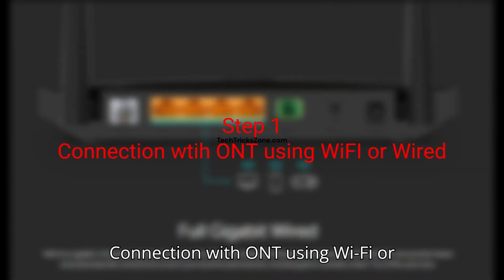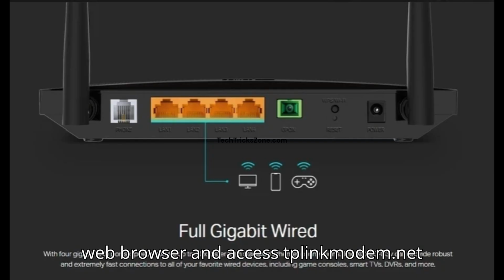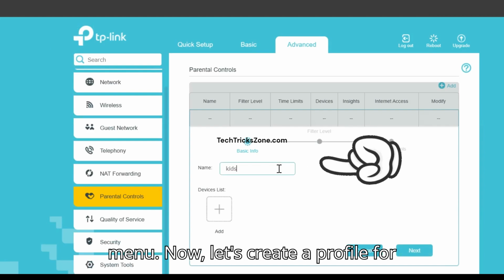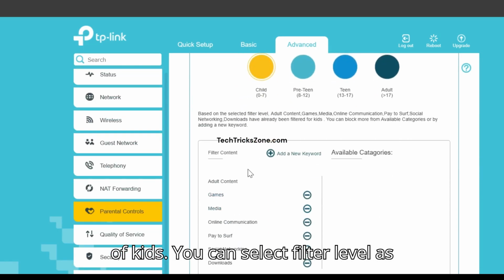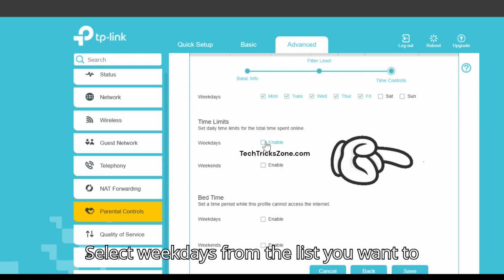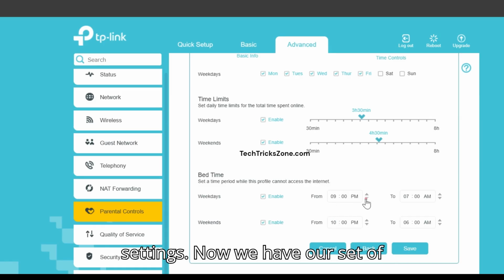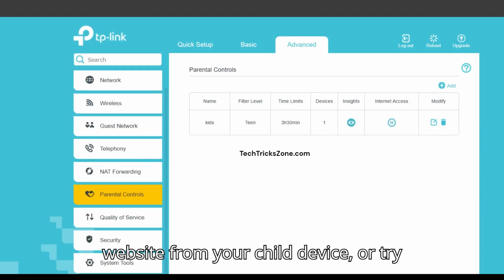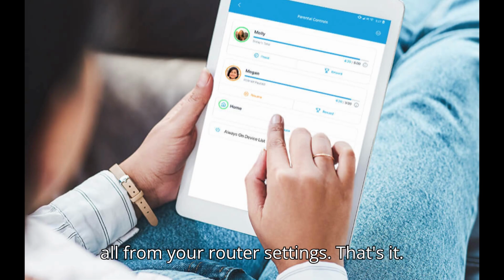TP-link XC220 XPON Router Parental Control Setup to Block App & Website | Set Internet Time Limit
Complete Guide to Enable Parental Control in TP-link XC220-G3V Xpon ONT Router to Block Apps and Website and Set internet Access Time Limit